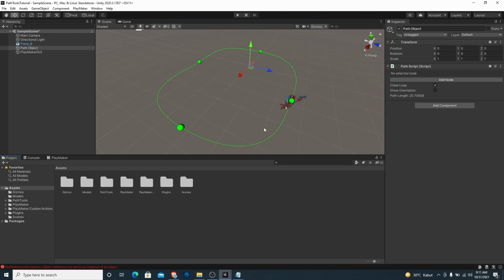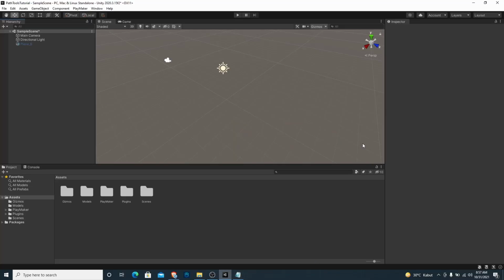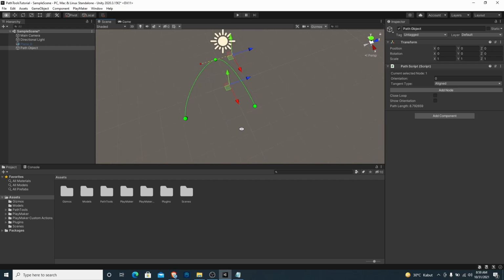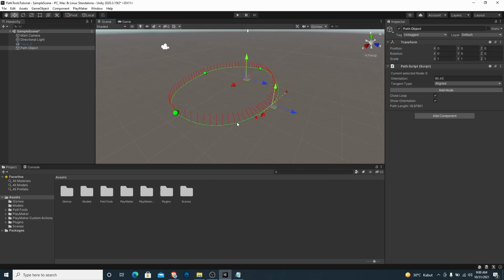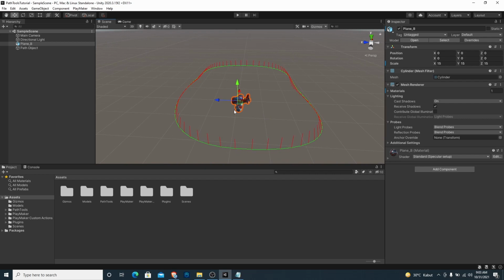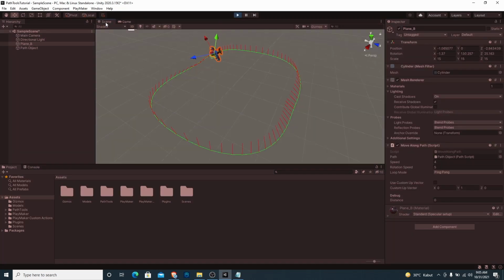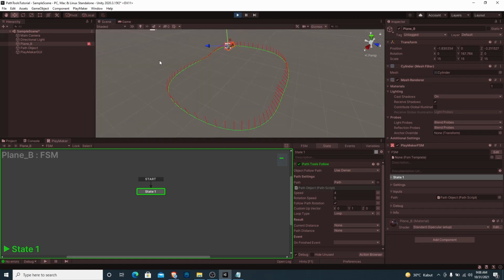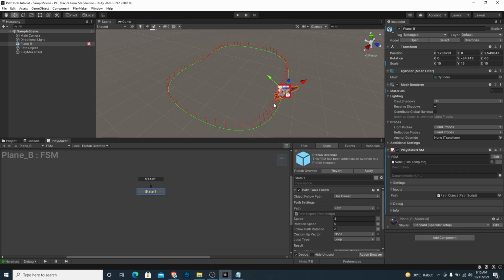Path Tools - Custom Bezier Path for Unity (with Playmaker support)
(Create a 90's Point & Click Adventure Game using Playmaker - Newest)

And Skillshare course for skillshare members!

Hi, recently I have just created a custom tool for creating a smooth bezier path that can be used for GameObject movement, in this video I'm going to show you how to use the tool (Playmaker action included),

Quick time stamp:
00:00 - Intro
01:30 - How to Import and Setup Path Tools
07:30 - Make Object move along path (C# Component)
09:32 - Make Object move along path (Playmaker)